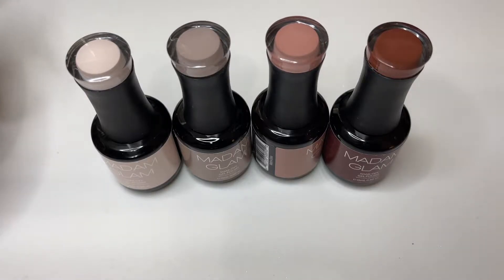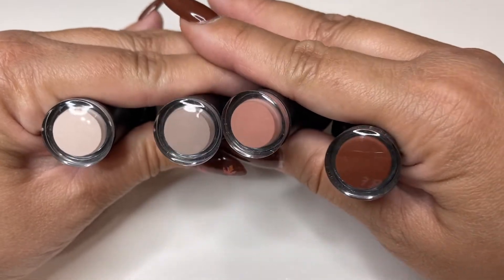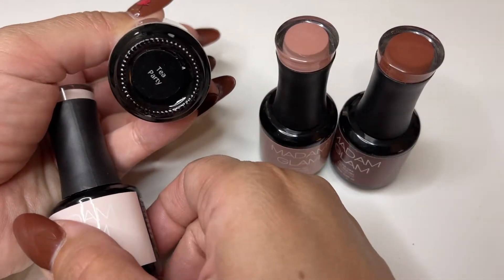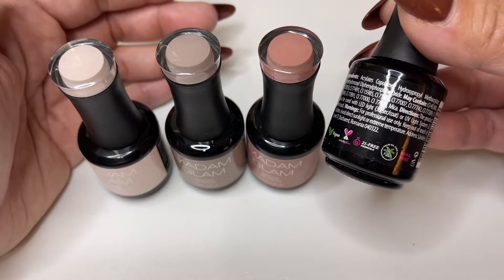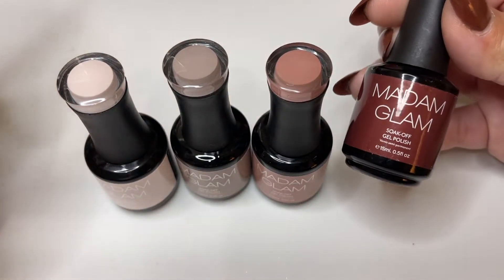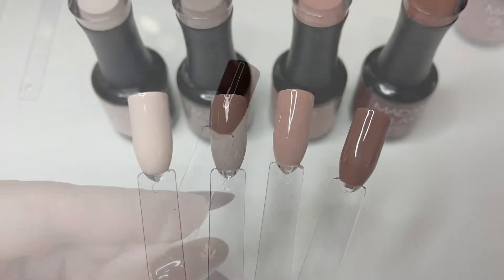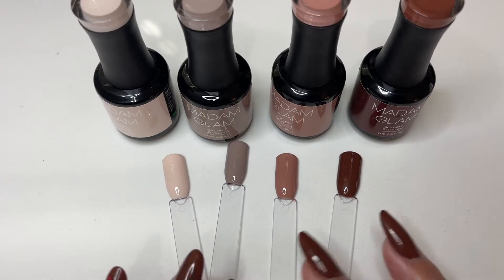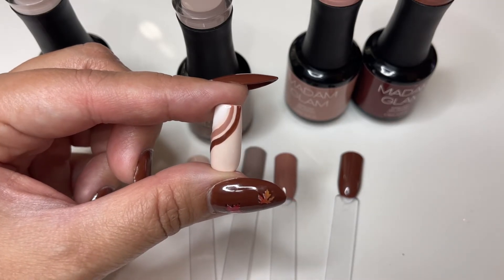MADAM GLAM NAIL SWATCHES | BOSTON GEL PARTY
Melissa Brown
1440 Beaumont Ave Unit A2-107

⭐️AMAZON STOREFRONT⭐️

⭐️ TECH INFO ⭐️
Camera: Sony ZV-1 and iPhone 12 Pro Max